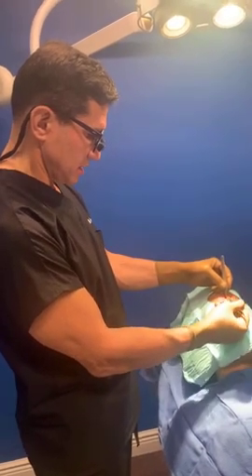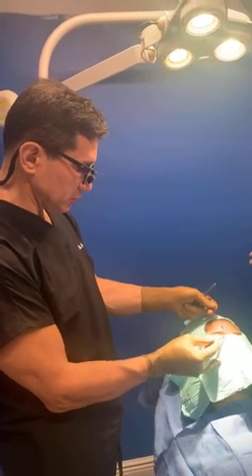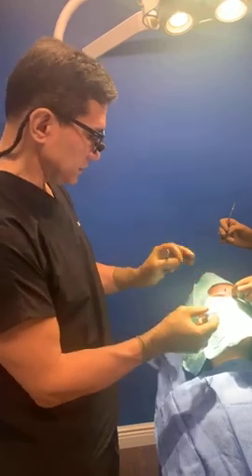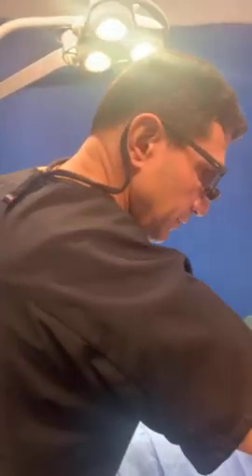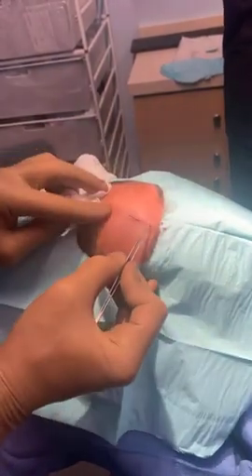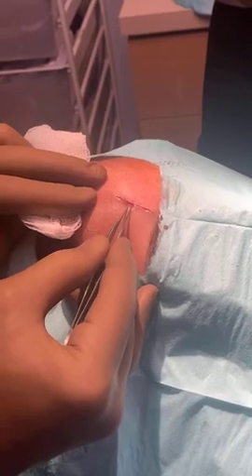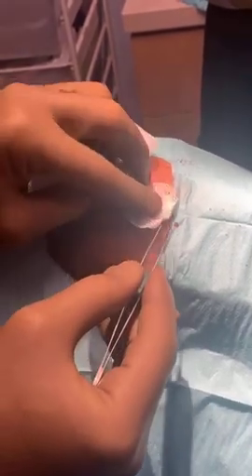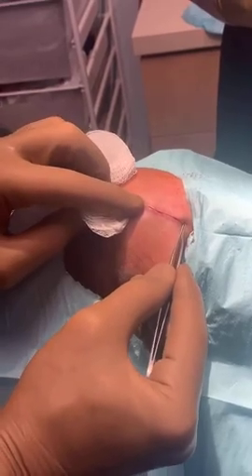Scar Removal Surgery Demonstration by Dr. Philip Miller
In this video, Dr. Philip Miller, a plastic surgeon based out of New York City, talks us through his process of how he removes a scar on a patient's face. To leave as little scarring as possible, Dr. Miller uses a technique called the serial excision. In this technique, he gradually removes the scar from the inside to prevent the scar from getting any longer while reducing the prominence of the scar on the patient's face.

Cosmetic facial procedures are designed to help patients achieve their aesthetic goals. Medical facial procedures help patients rebound from skin cancer, injury, disease, or other trauma. From extensive surgical procedures that redefine a jaw or excise a tumor to non-surgical ones that augment lips or repair an imperfection, Philip J. Miller, MD, FACS in Manhattan offers customized solutions that yield the natural-looking results you desire.